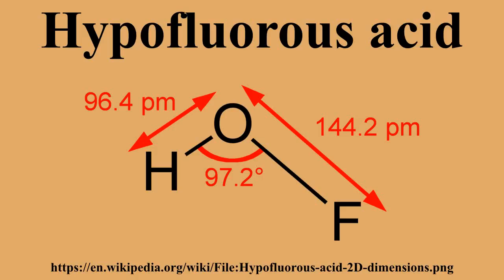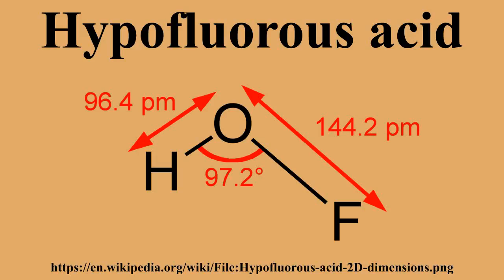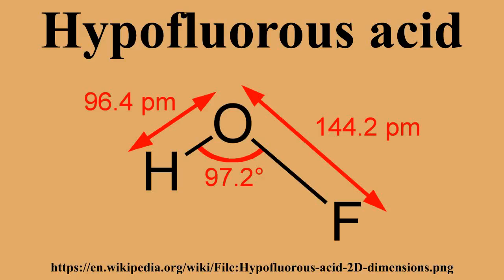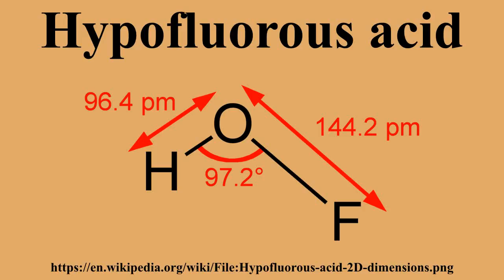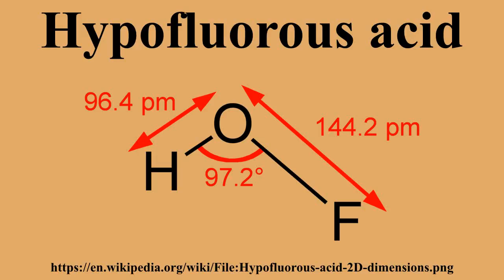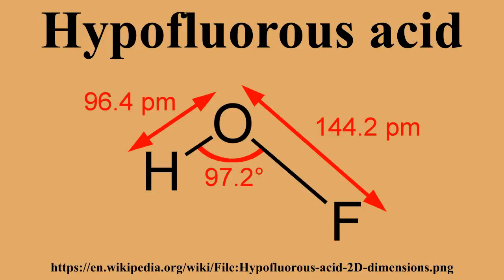Hypofluorous acid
Ad-free videos.

Hypofluorous acid is the chemical compound with the formula HOF.It is an intermediate in the oxidation of water by fluorine, which produces hydrogen fluoride and oxygen.It is the only hypohalous acid that can be isolated as a solid.HOF is explosive, decomposing to oxygen and HF.

---Image-Copyright-and-Permission---
About the author(s): Benjah-bmm27
---Image-Copyright-and-Permission---